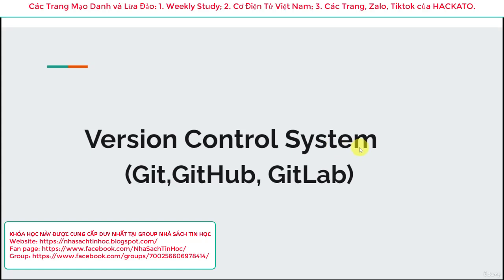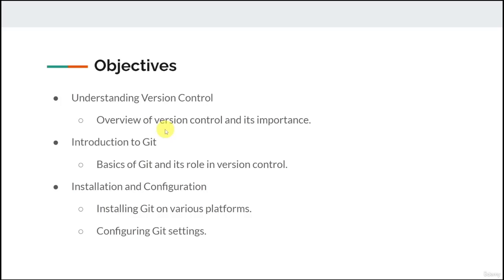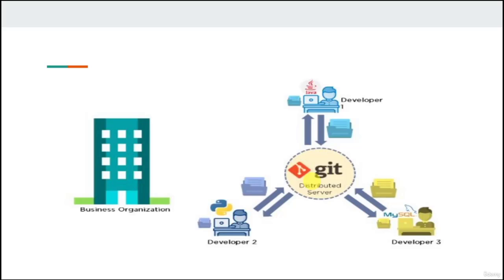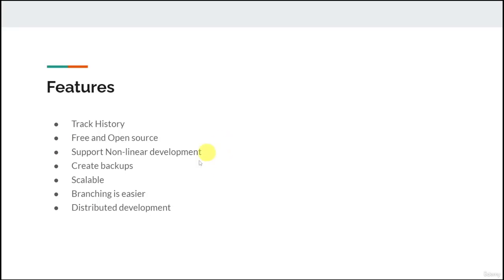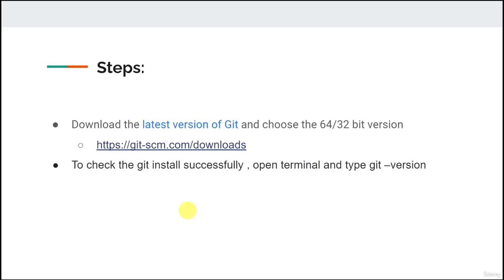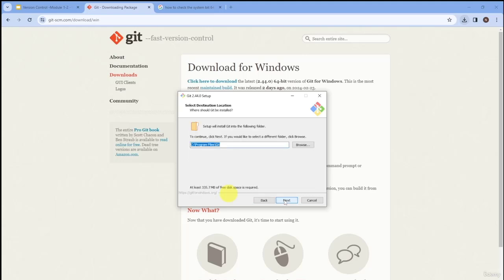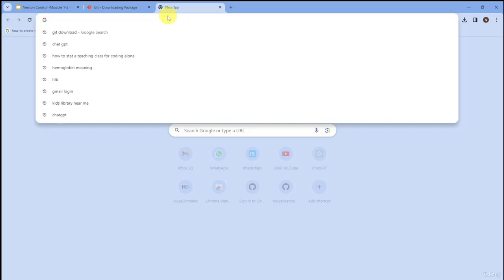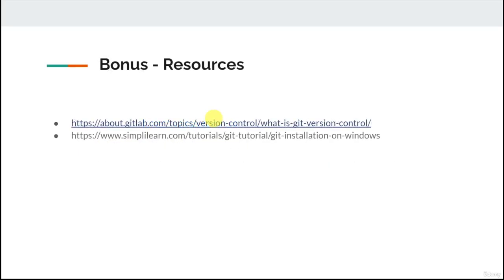1.2 Introduction to Git